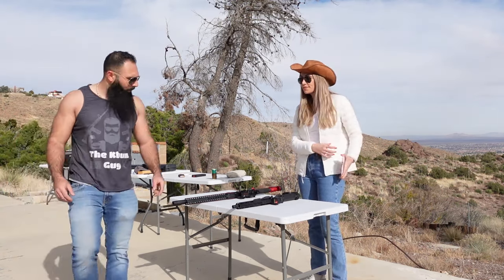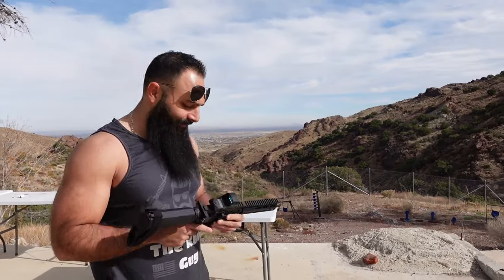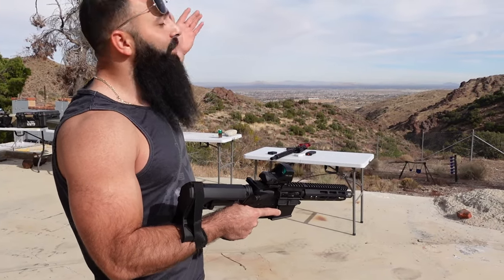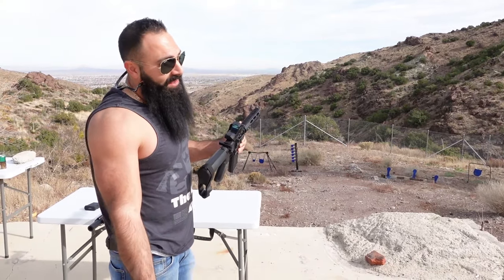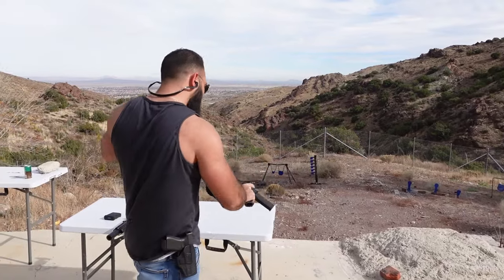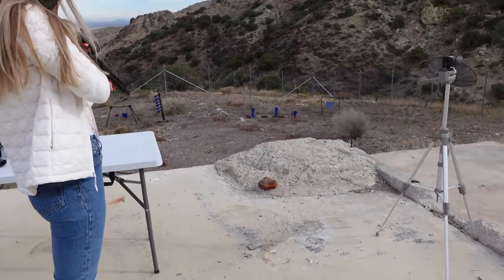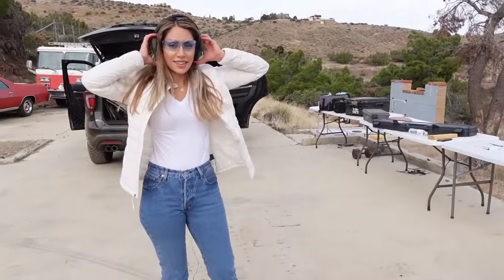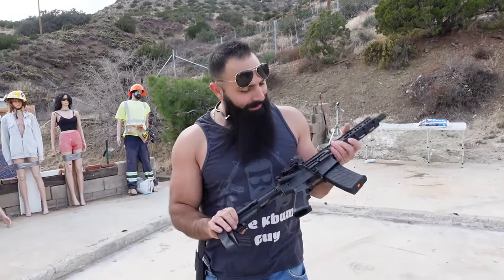California Legal Short Barrel AR 15 Pistol